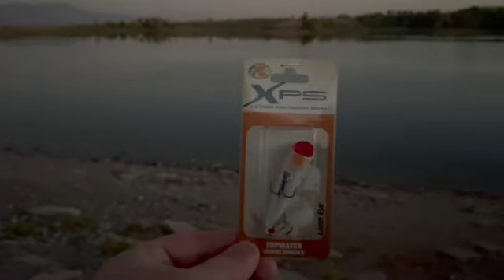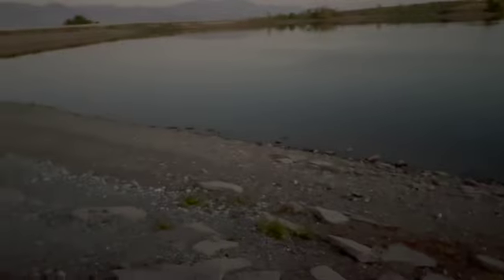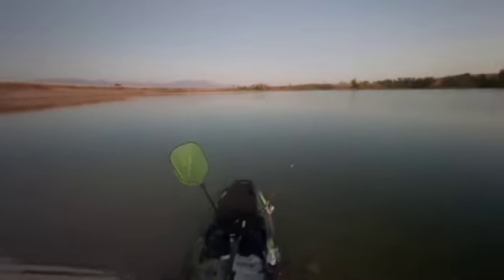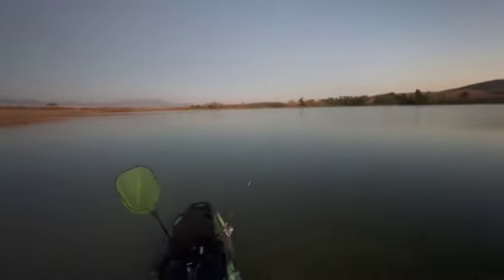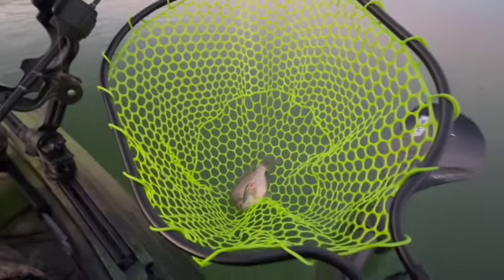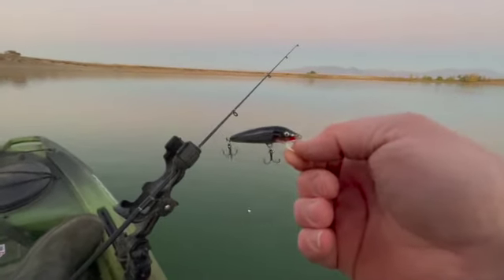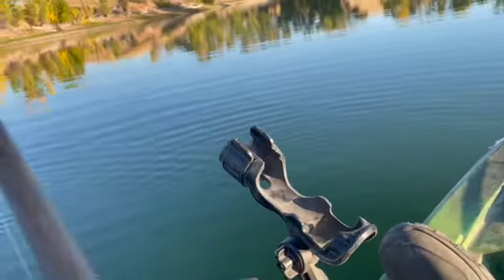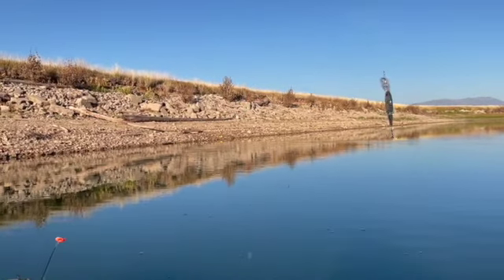Idaho Bass & Crappie - Fall 2002 (Lamont Reservoir)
Today's fishing report from Lamont Reservoir in Whitney, ID.  Things have slowed down a little, but skies are clear, wind is light and it was a great day for a paddle.  And I missed the R is Reservoir in my thumbnail, but I'm too lazy to fix it.